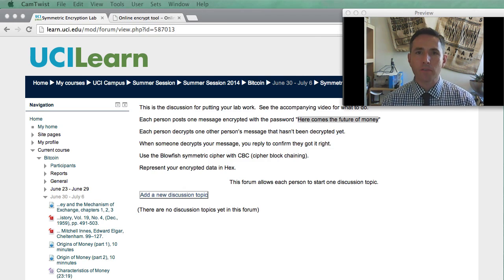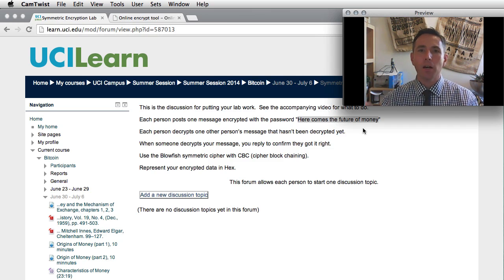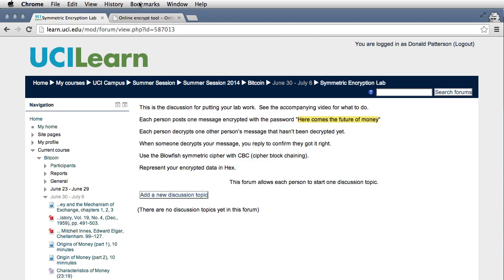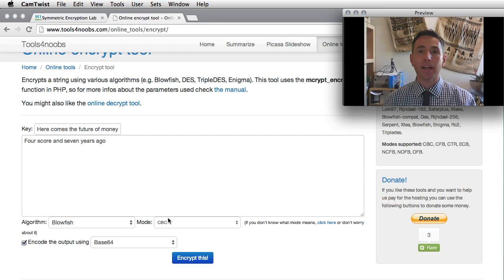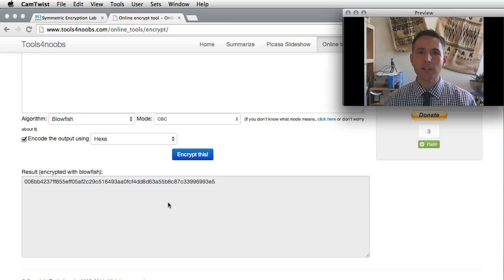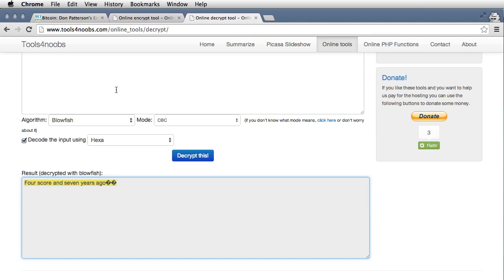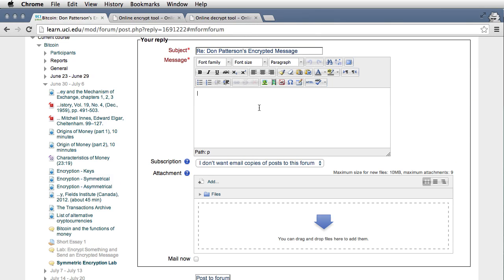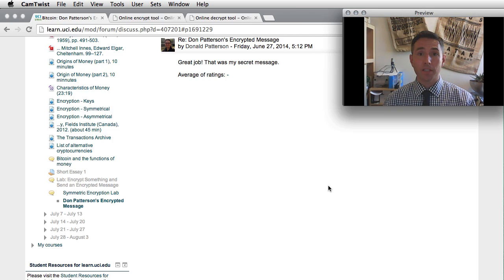Symmetric Encryption Lab Instructions